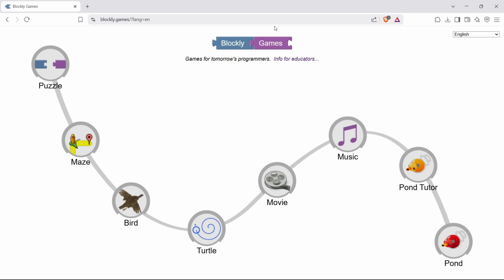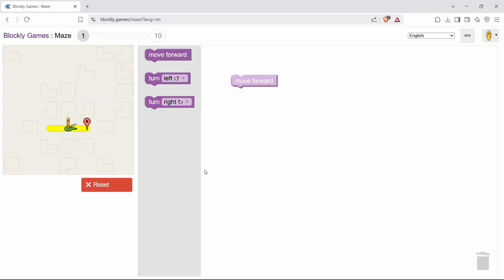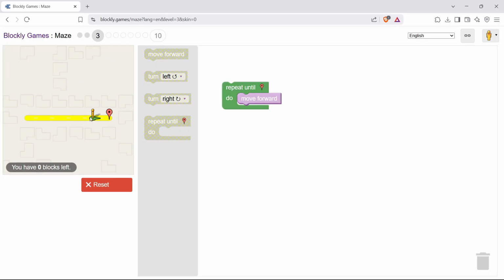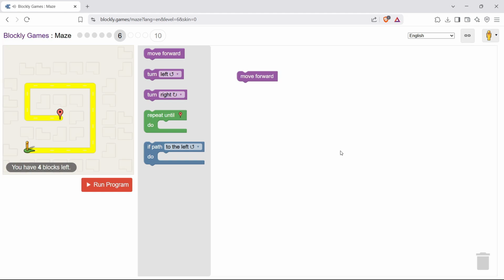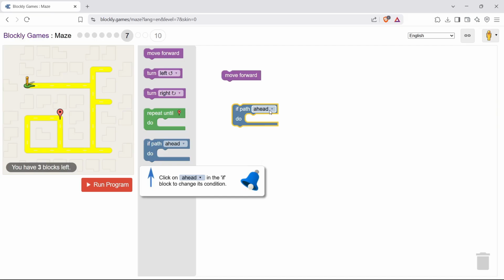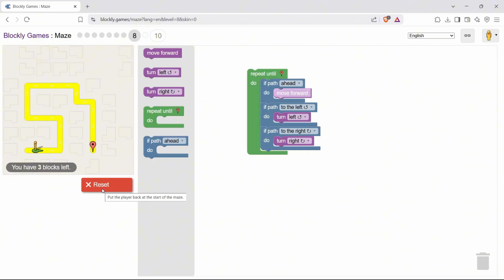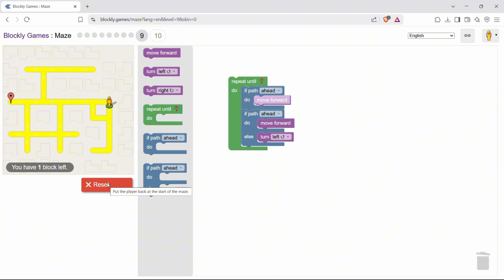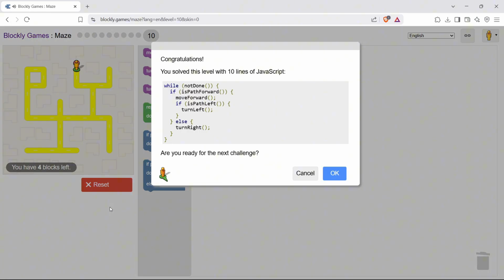Blockly Maze Challenge Solved | Step-by-Step Coding for Beginners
🚀 Ready to master the Blockly Maze Challenge?
In this video, we walk you through each activity step-by-step, explaining the logic behind every move, turn, and block used to solve the puzzle. Perfect for beginners learning the basics of coding, logic, and problem-solving using visual blocks.

You’ll learn how to:
✅ Move and turn your character using code
✅ Use repeat blocks to simplify actions
✅ Apply if and if-else logic to make smart decisions
✅ Understand the flow of code and how order matters

Whether you're a student, teacher, or just curious about programming, this is a fun and easy way to build your coding confidence!